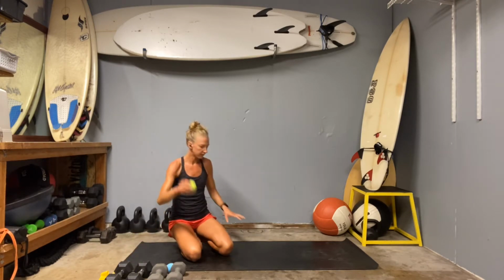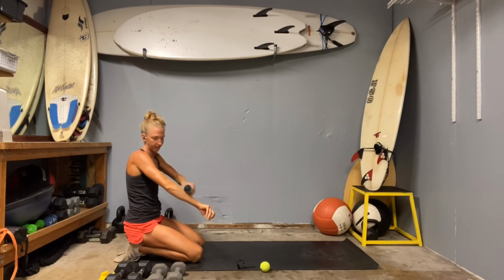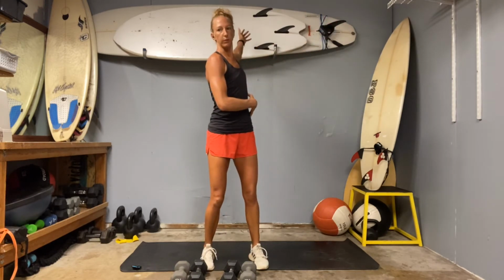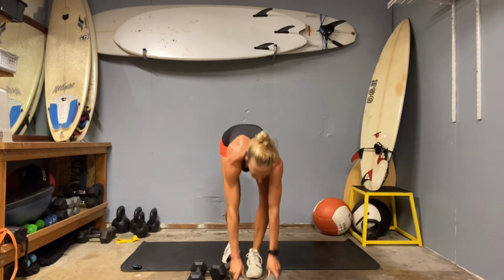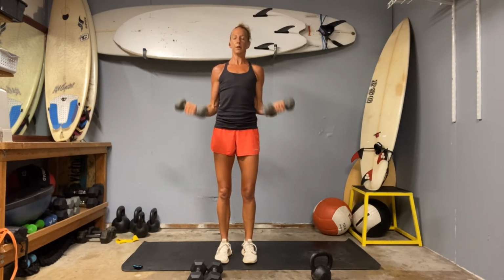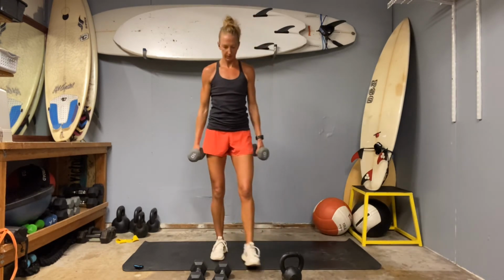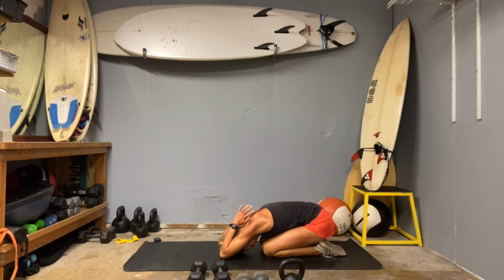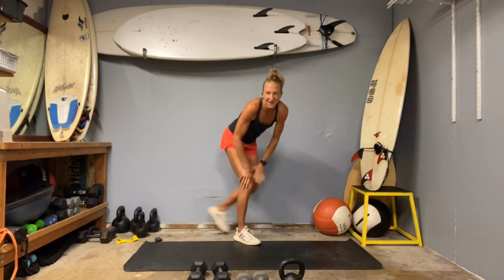Living well day 13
I hope you're working on building a healthy morning routine. Building healthy habits from the moment you're out of bed sets you up for a healthier overall day. Start with some water and a few deep breaths and hopefully you'll see your day unfold a little more chill. Grab your mid-weight dumbbells, after rolling out the hands and forearms (have a ball or roller handy), we're going through an endurance arm set. There is a new move today - the "Headbands." These are fun to use a lighter kettlebell with, if you have it, otherwise, your dumbbell is perfectly awesome. If you need an alternate for these, as they go overhead, use your mini band for some traction moves. We'll be working with timed sets, grabbing little rotations and stretches between each exercise. Remember to engage the rhomboids, sliding those shoulder wings down toward your back pockets. We worked on really isolating the upper back last week, here we're going to utilize that framework to get some great form going for these arm movements today.

:40 work / :20 stretch/transition / 4 total sets
Overhead Press (or upright row)
Curls
Side Raise
Overhead Triceps Extensions
Headbands (or mini band push and pull)